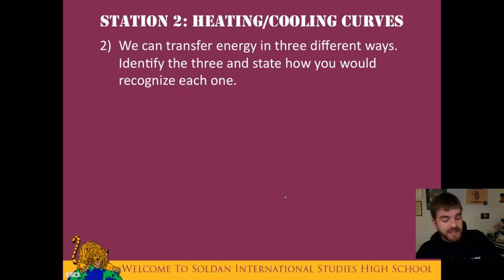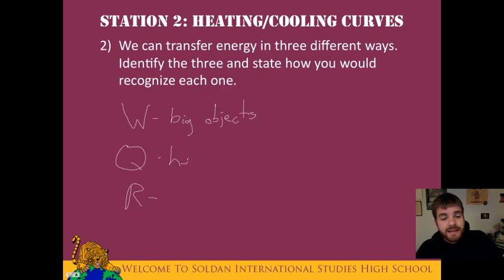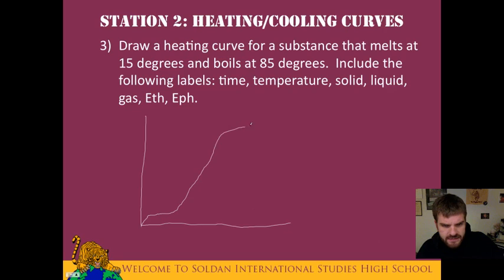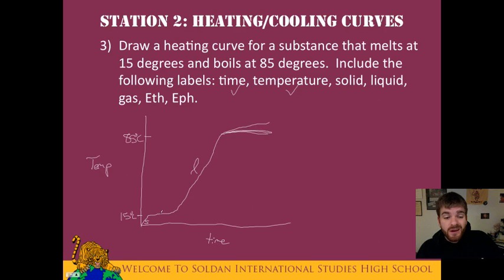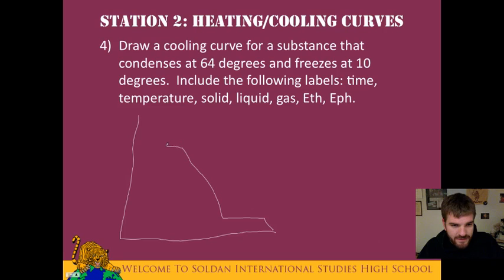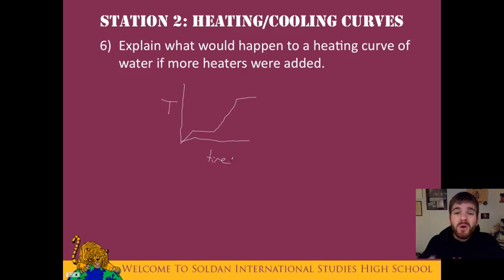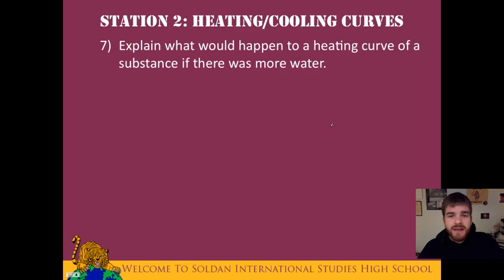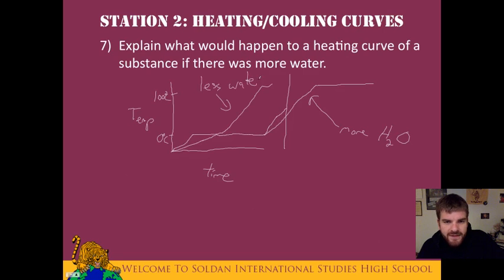Unit 3 Review Video (Part 2 of 4)